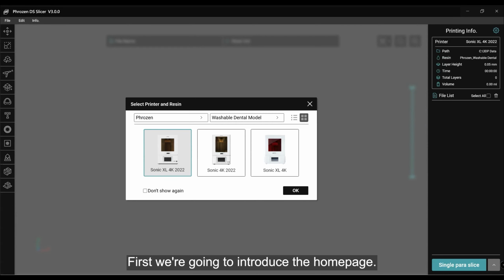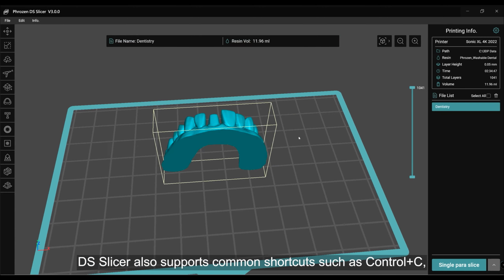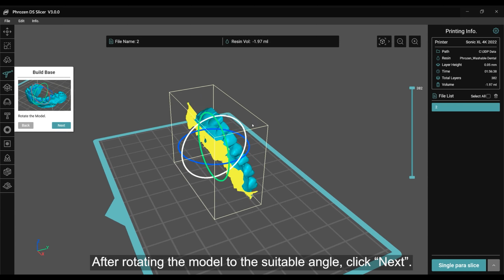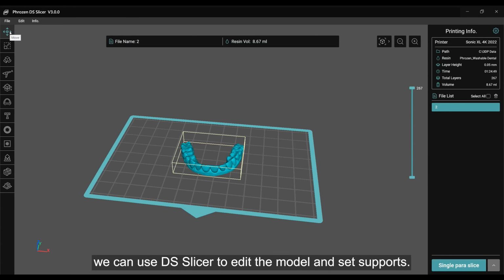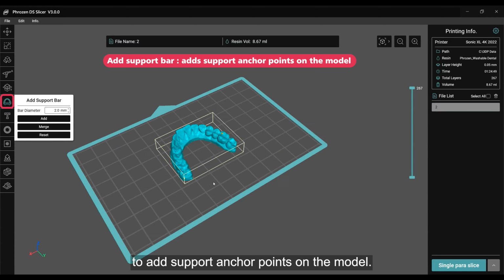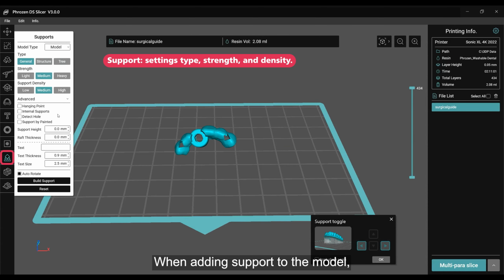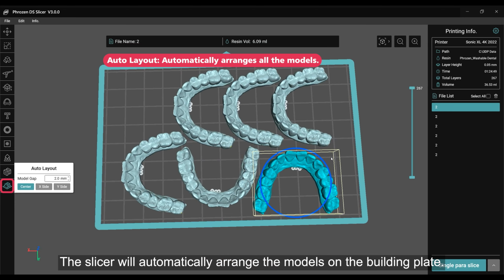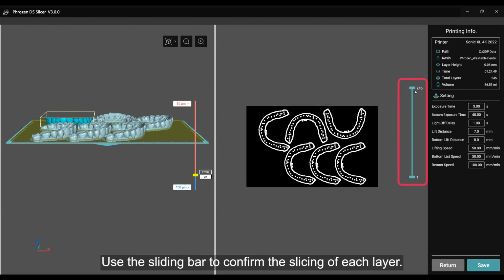Phrozen Dental Synergy Slicer( DS Slicer)- Interface intro and essential operation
DS Slicer is Phrozen's original software developed explicitly for the dental industry. The software comes with a user-friendly interface and is highly suitable for dental’s 3D printing process. This video will introduce the DS Slicer’s interface and its essential operation.

We also introduce some critical features that will be beneficial for the dental industry to support a more convenient, accessible, and faster printing :
1. Mouth scan modeling
2. Automatic supports builder
3. Multi-para slicer.

📌Click on the chapters below to review each section:
00:00 DS Slicer Introduction
00:52 Slicer Homepage Introduction
02:05 How to Import Files (intraoral scanning files.)
03:16 Toolbar Introduction
05:43 Slicing the Model(multi-para slicer.)
07:10 Ending